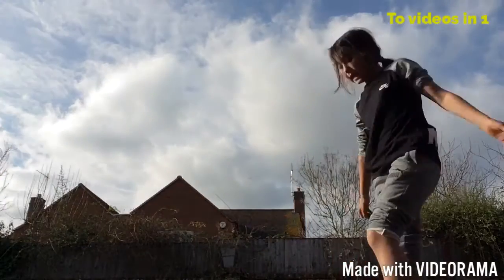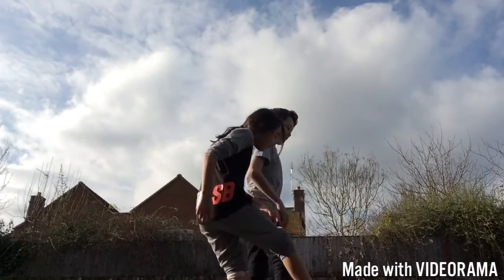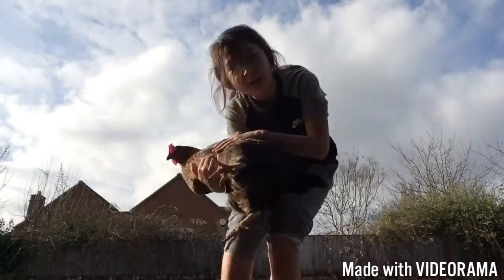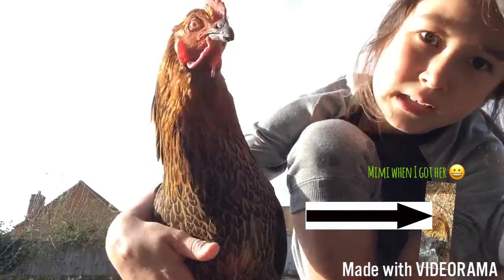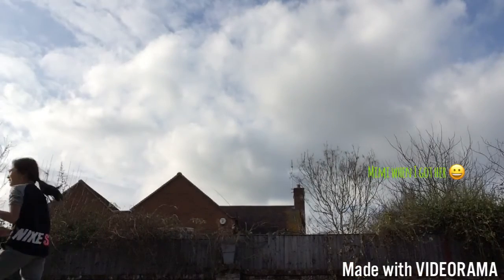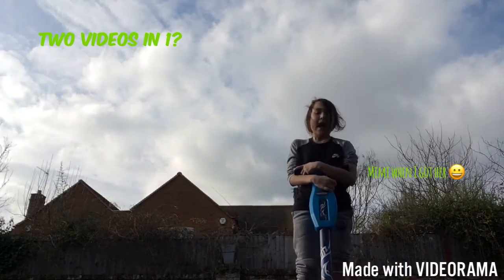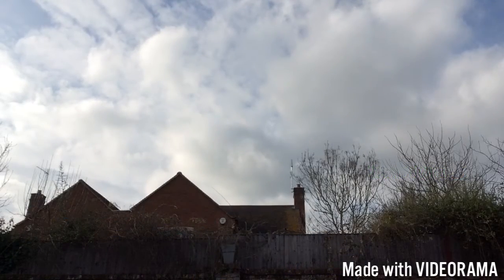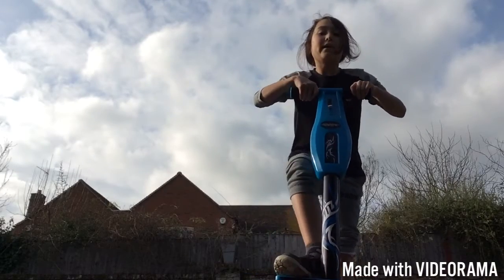2 Videos in 1